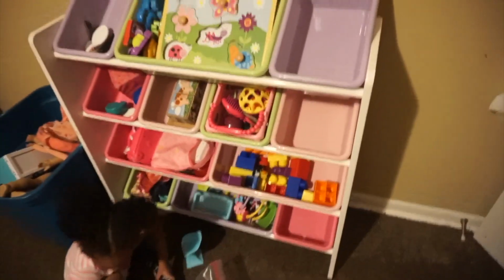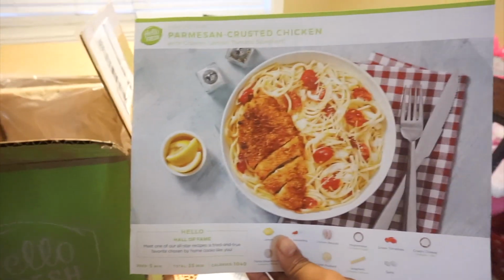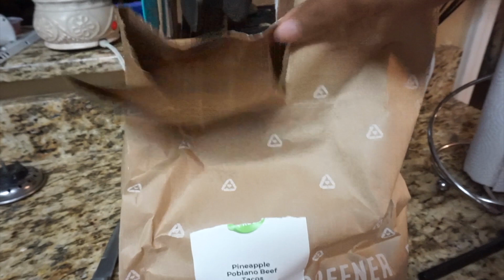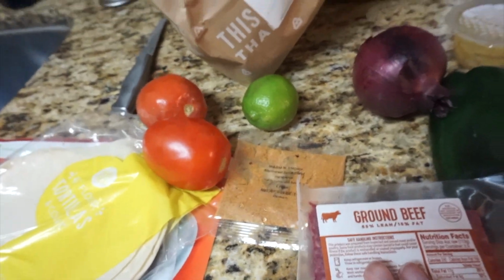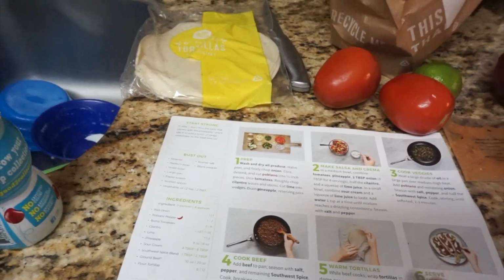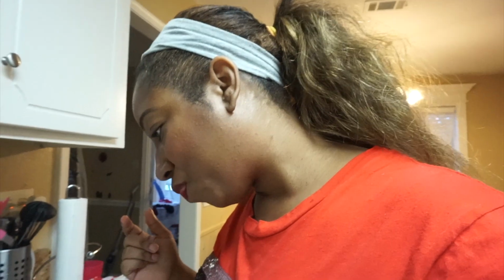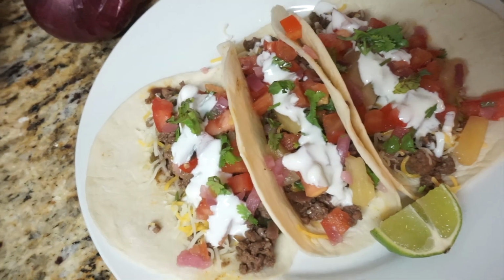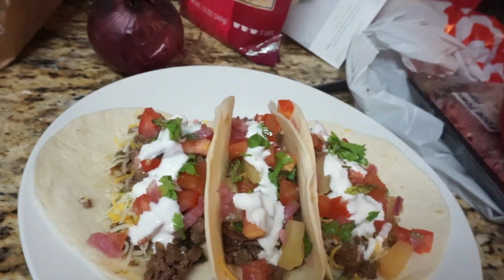Joy ‘s Room Messy AF !!!! |Clean With ME |Cook With Me Hello Fresh| Jessica Birden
Hey Guys Joy’s room was a HOT mess and we had to clean it up . And  for lunch I cooked a Hello Fresh Meal .